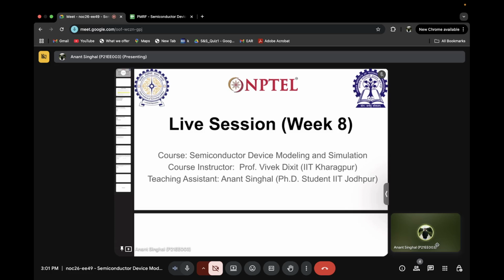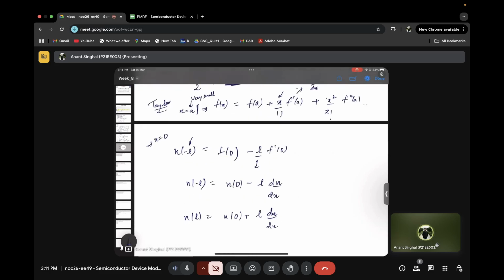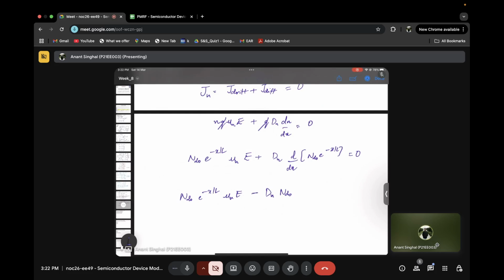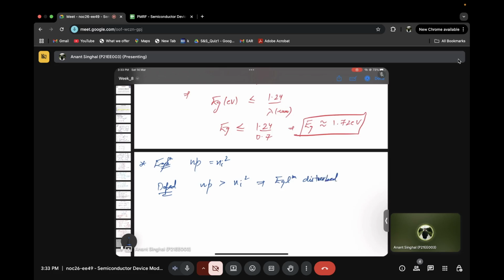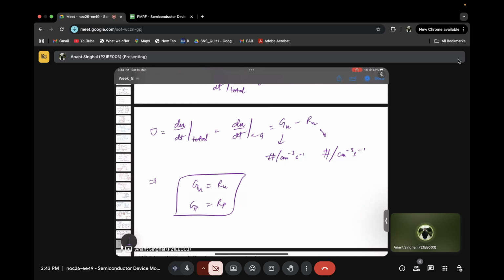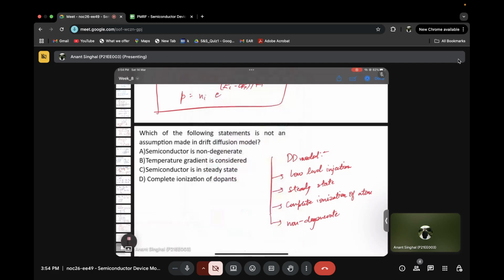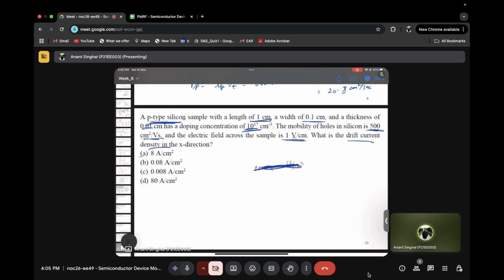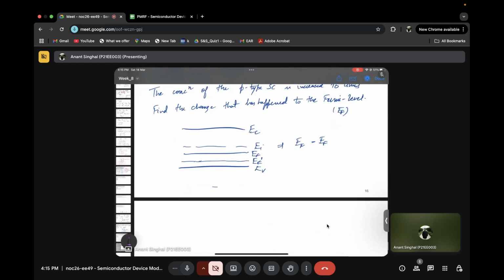noc26 EE49 - Semiconductor Device Modeling and Simulation - NPTEL - Week 8